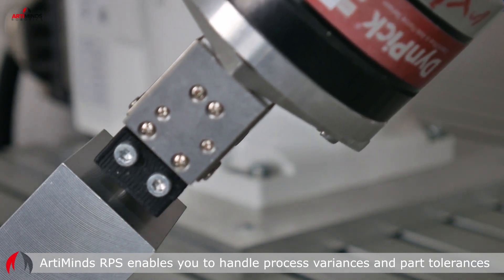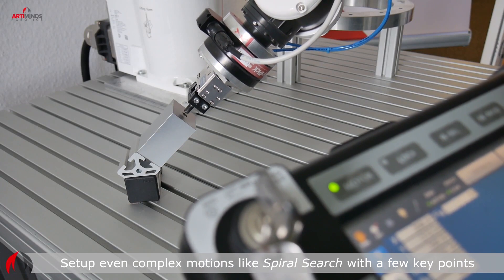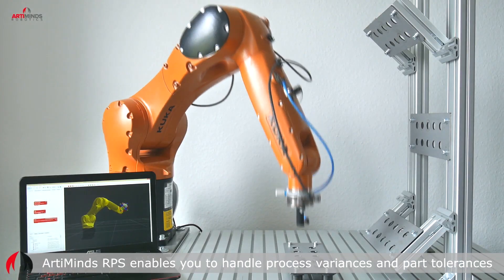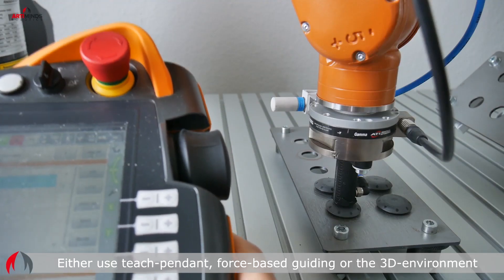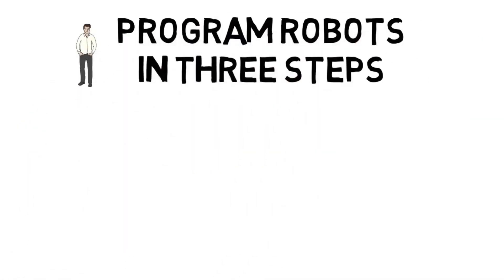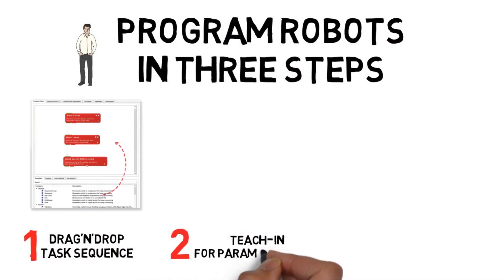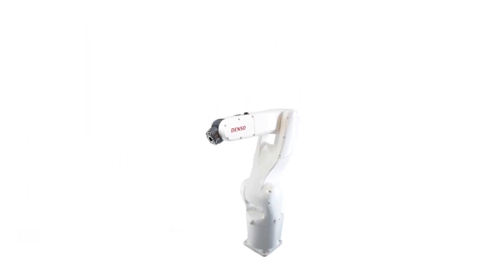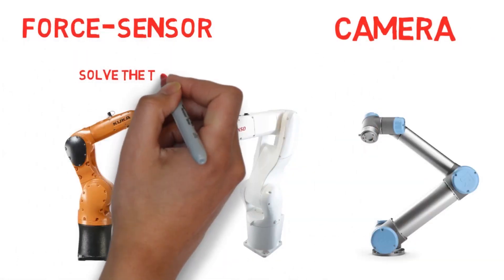ArtiMinds RPS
Experience the ArtiMinds Robot Programming Suite! The software represents a new generation of automation, providing flexibility, universality, robustness and portability, thus combining the best of both human labor and classical automation.